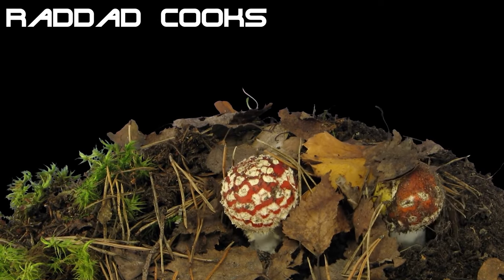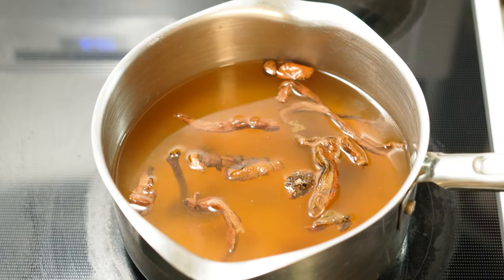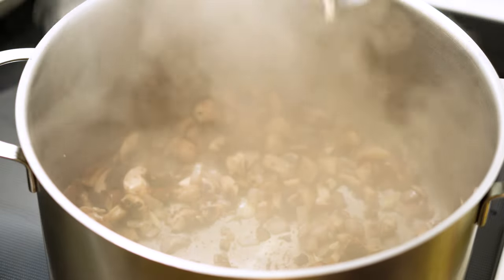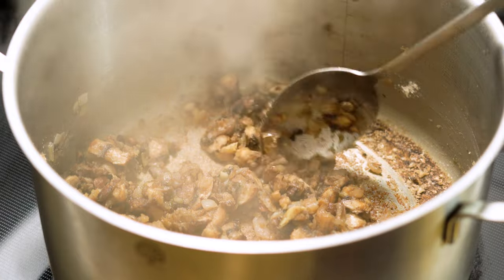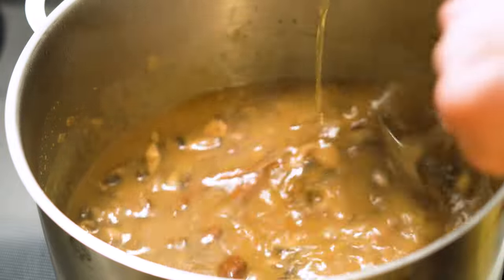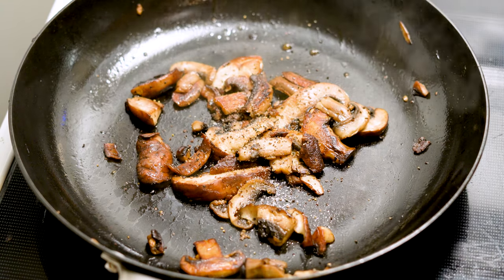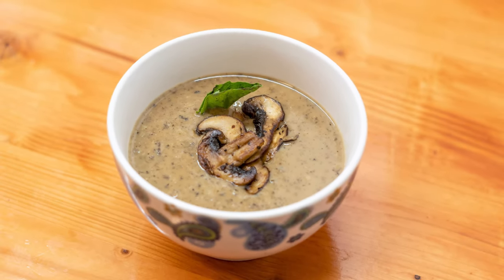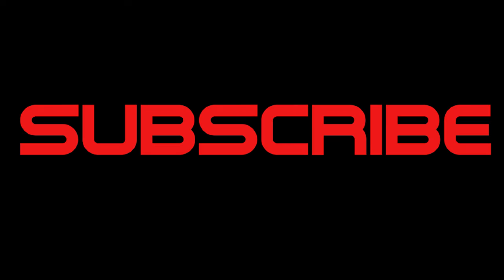Creamy Vegetarian Mushroom Soup: How to make fresh mushroom bisque at home very easy.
In this video,  Raddad Cooks shows you his easy mushroom soup recipe.  It is perfect for warm days or a substitute in recipes that call from "cream of mushroom" from a can.

Even $1 here and there could help take the channel to new heights!!!

Vegetable Stock Base

Stuff for the A/V Nerds

Primary Camera – Sony a7riii
Primary Lens -- Sony 50mm
Wide Shots and Hand Shots – Canon M50
Canon Lenses - 11-22 mm
22 mm prime
Overhead and POV shots – GoPro Hero5
Location Shots – iPhone 12 pro max
All voice recording - BOYA Wired Lavalier microphone
Green Screen
Green Screen and Overhead Lighting
Auxiliary and spotlighting
Editing computer – Home Built AMD Ryzen system – Built March 2020 –
It- Always immediately out of date but works great!
Hard Drive
External Hard Drive
Video Card
Power Supply
Editing SoftWare – Premier Pro on Adobe CC
Pictures LightRoom CC and PhotoShop CC